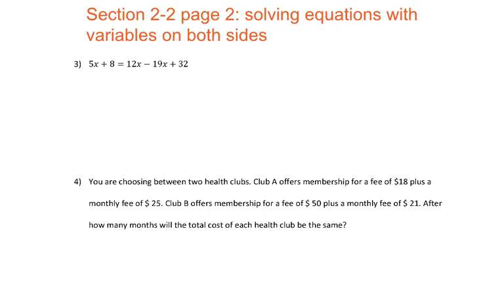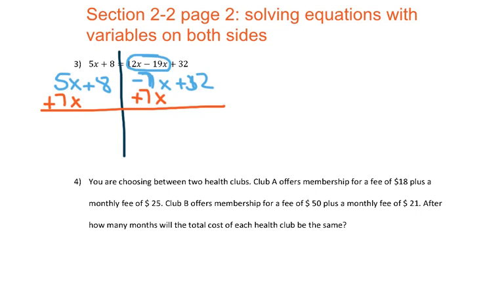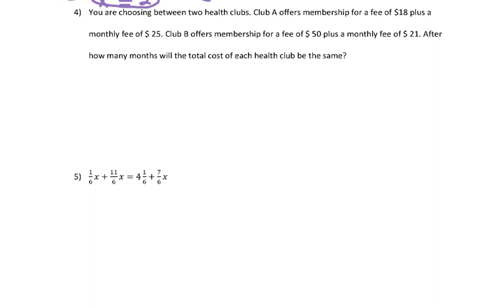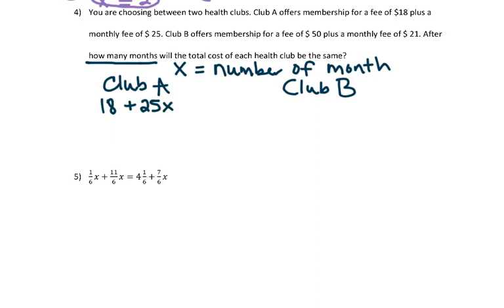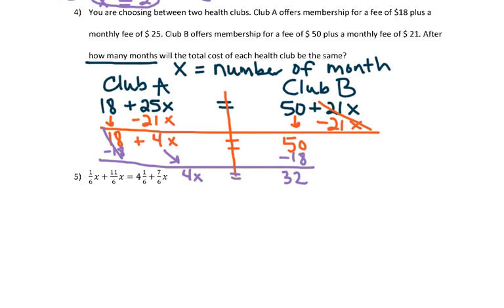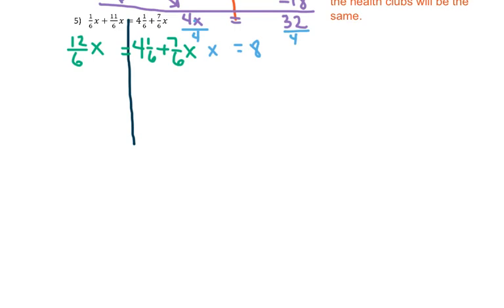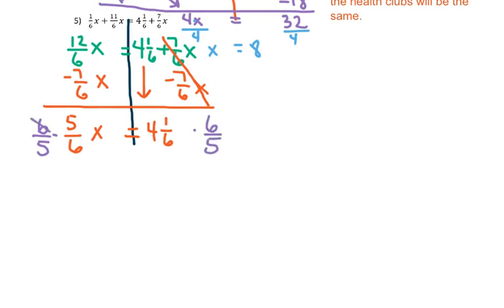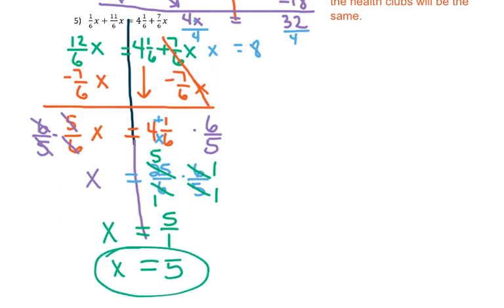Section 2-2 page 2: solving equations with variables on both sides